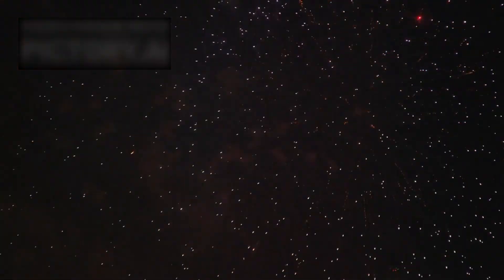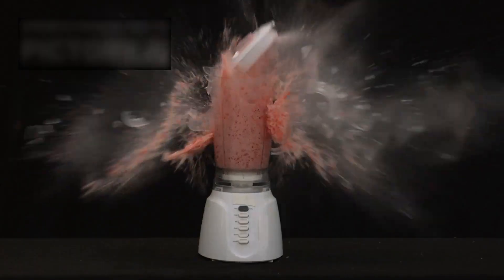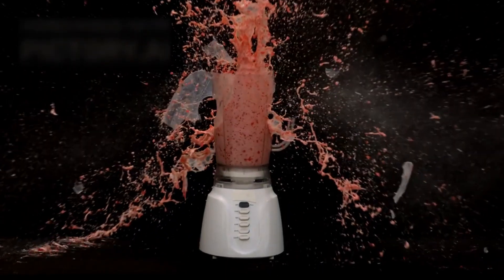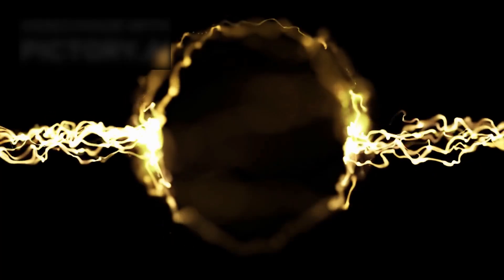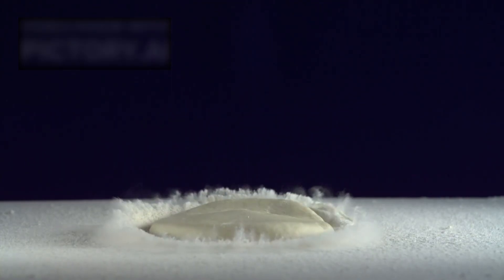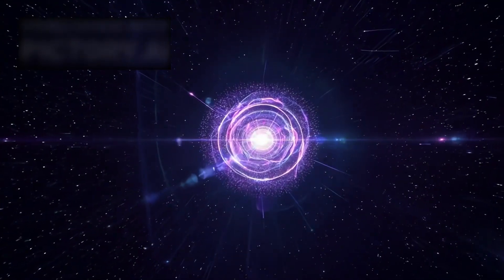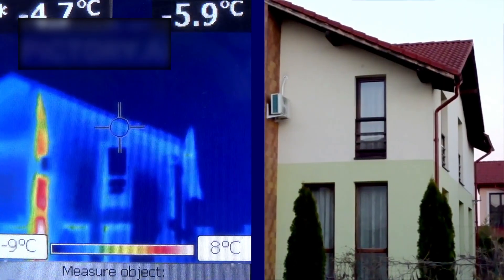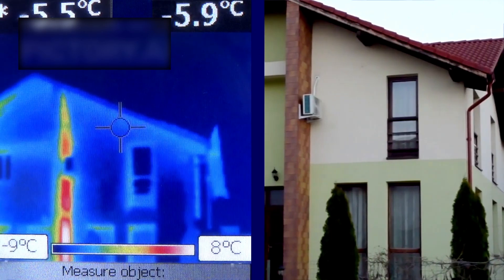3I/ATLAS Just Exploded at Perihelion - And Scientists Can't Explain Why!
NASA, ESA, and the global astronomy community were all caught off guard by what transpired.  The strange interstellar object known as 3I/ATLAS burst during perihelion — the closest approach to the Sun — and scientists are still trying to figure out how or why.  Astronomers have been warning for months that 3I/ATLAS is acting differently than any other known comet or asteroid.  It accelerated, shifted course, brightened abruptly, and unleashed weird bursts of energy.  But nothing comes close to what has just happened.

 In this video, we look at the final moments before the explosion, what telescopes saw immediately after the detonation, and why researchers are acknowledging that traditional theories no longer make sense.  Was this a natural breakdown brought on by excessive heat?  Or did 3I/ATLAS show a technology or structure that scientists didn't expect?  High-resolution photographs reveal shards moving in sync, fueling speculation that this was never just a simple interstellar comet.

 We discuss hacked astronomical data, new reports from observatories throughout the world, and what experts are prepping for next.  If 3I/ATLAS detonated, what precisely was inside?  Why are some astronomers saying this is the biggest cosmic mystery since ʻOumuamua?  Stay till the finish - the aftermath of this explosion could be more shocking than the event itself.